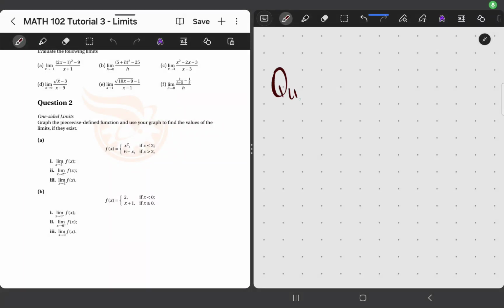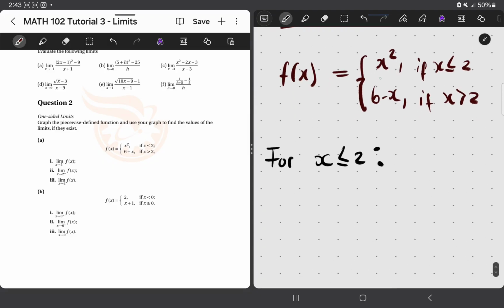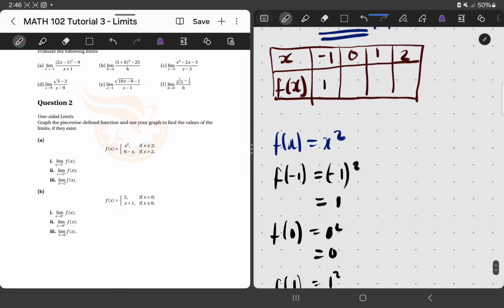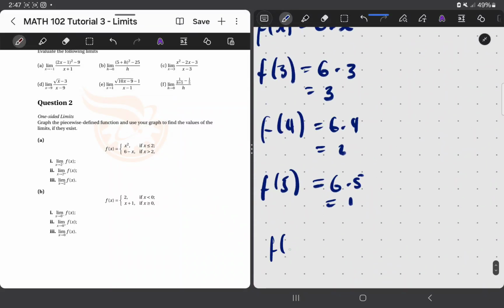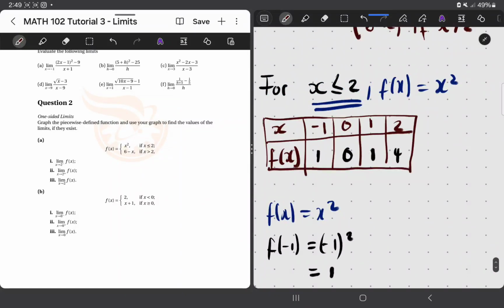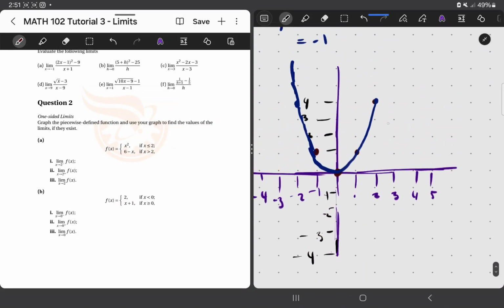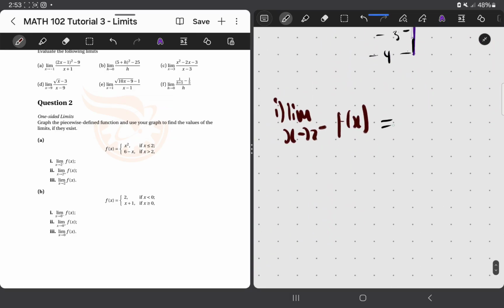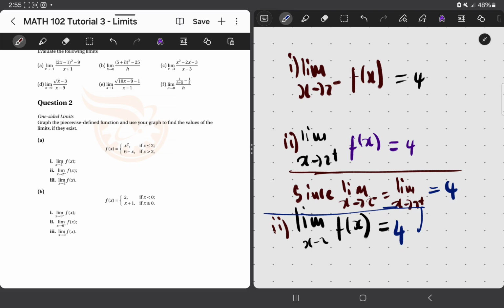Tutorial 3 2025 - Question 2a